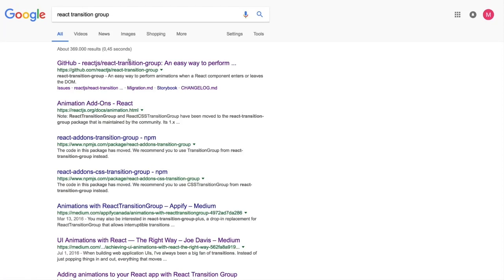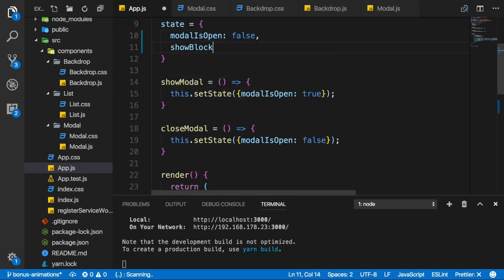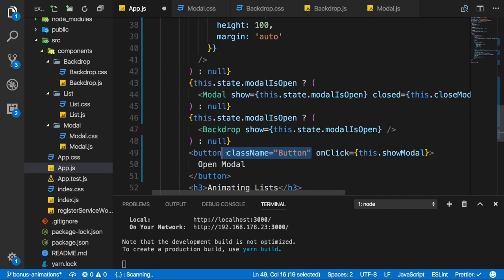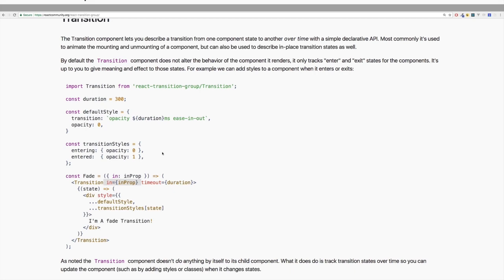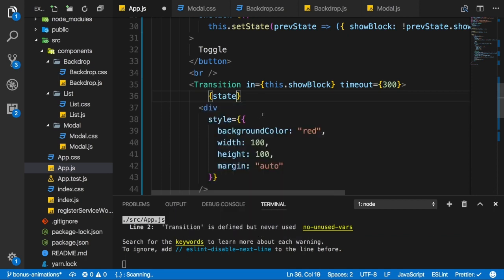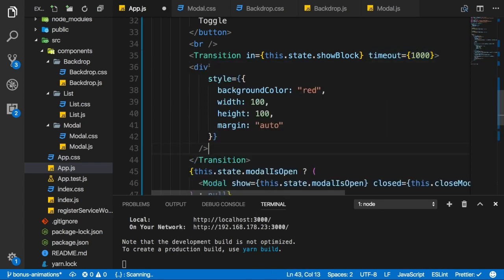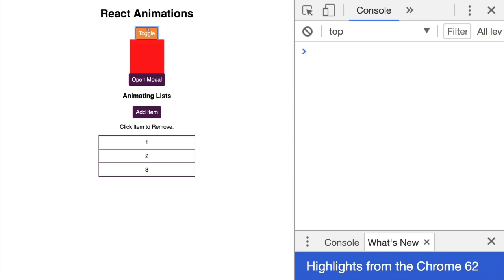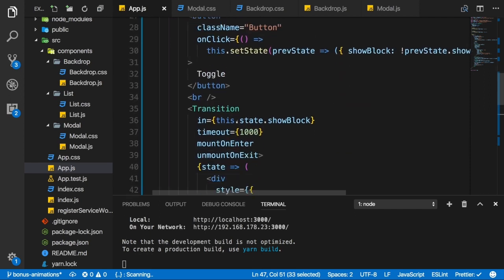bonus animations 06 working with react transition group